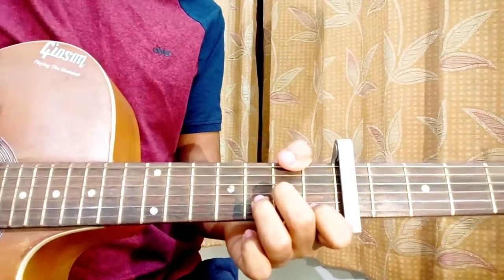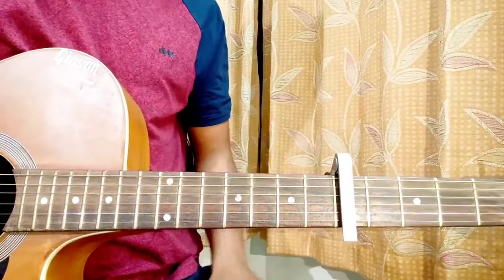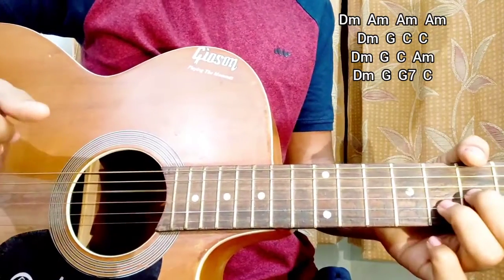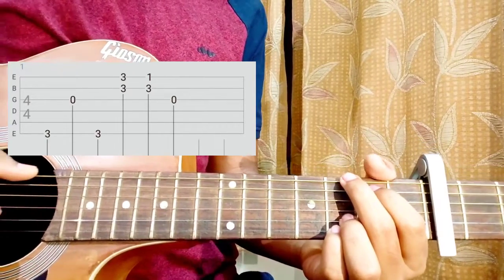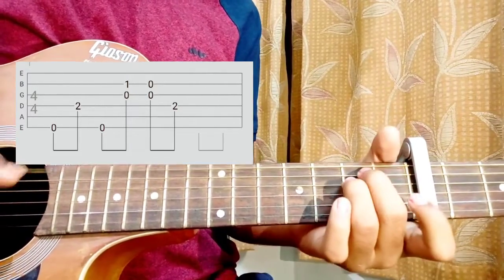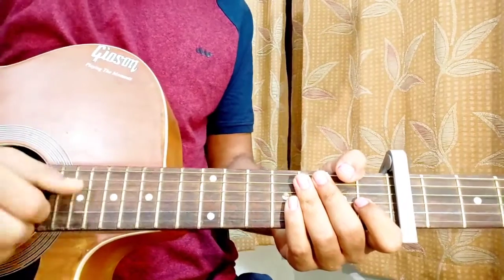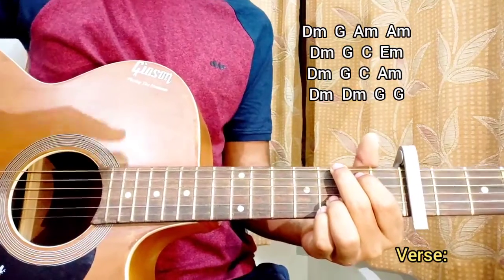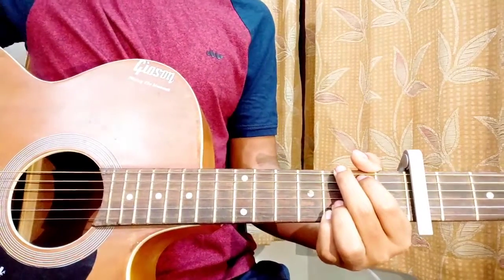Let's fall in love for the night - Finneas//complete guitar tutorial (fingerpicking+tabs)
In this video I'm gonna show you how to play Finneas Song"Let's fall in love for the night".
Guys I feel so bad for not knowing Finneas before ...He is a superunderrated artist with perfection.
And Stay Safe.
Bye:)